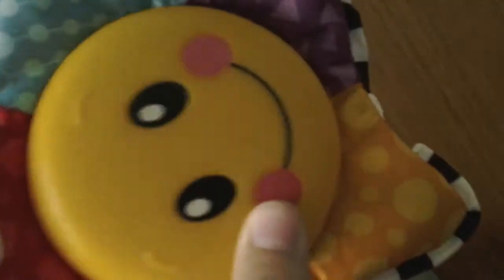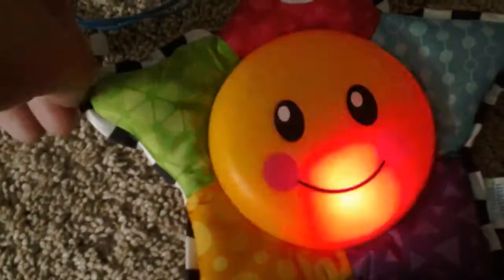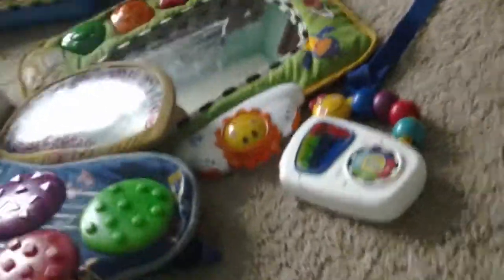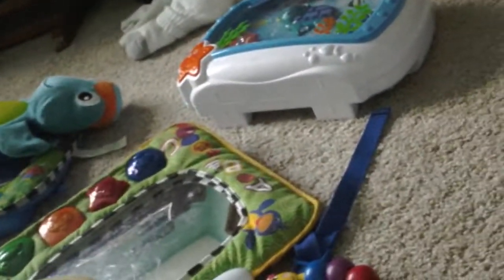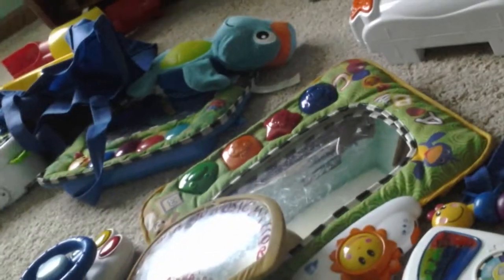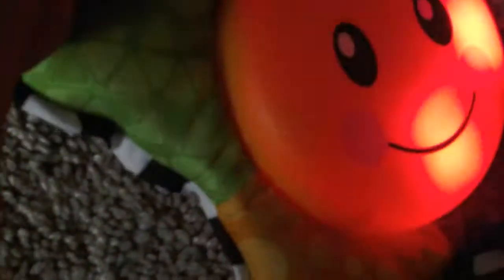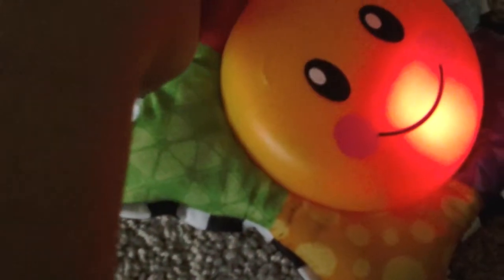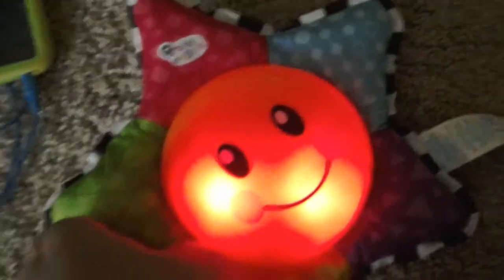Ta-Da! Baby Einstein Star Bright symkphony